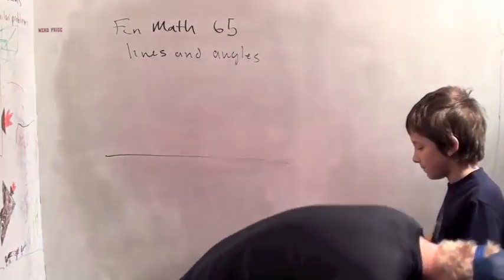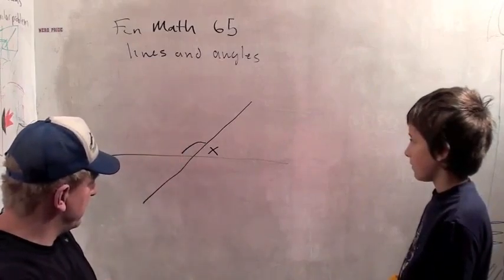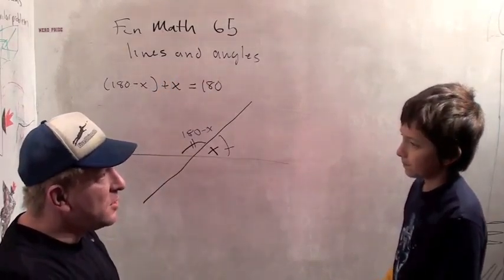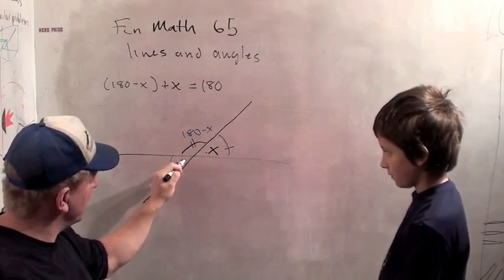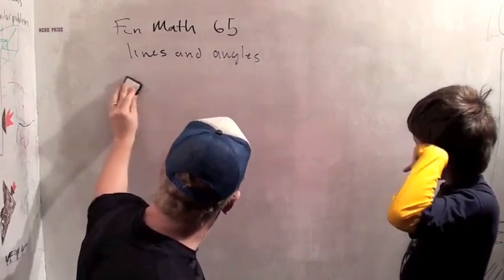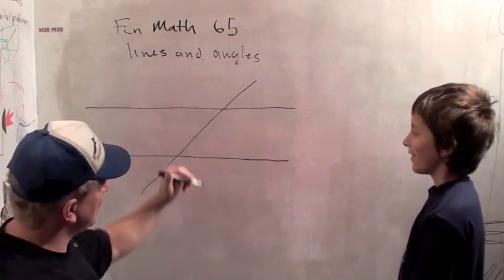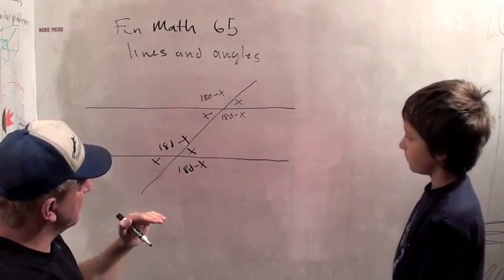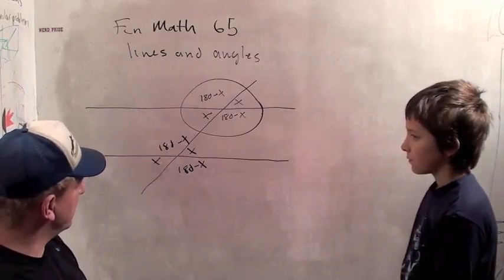FunMath65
Introduction to some neat properties about angles.